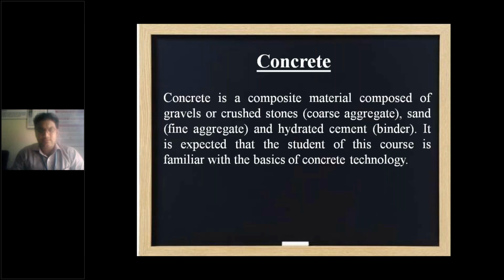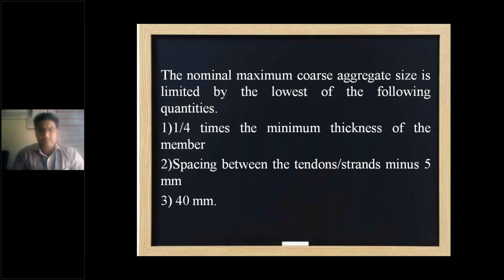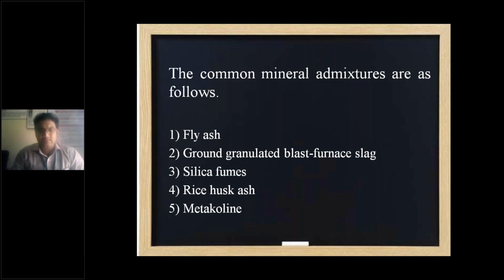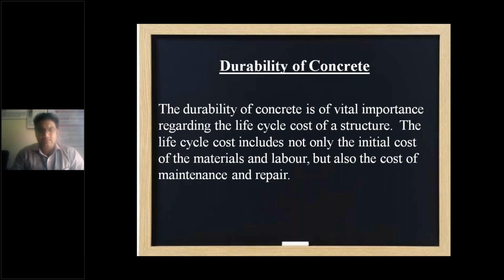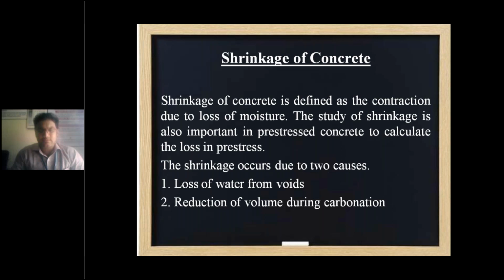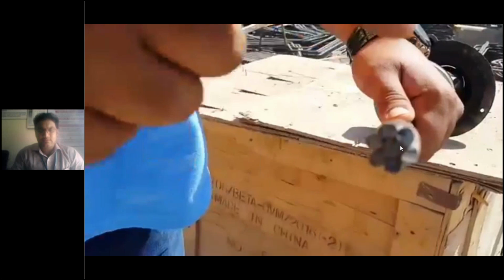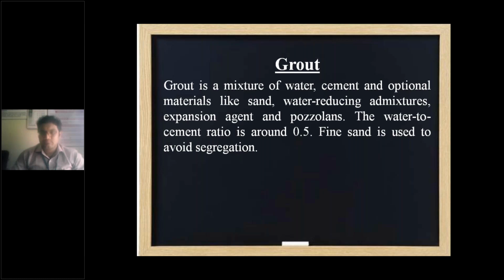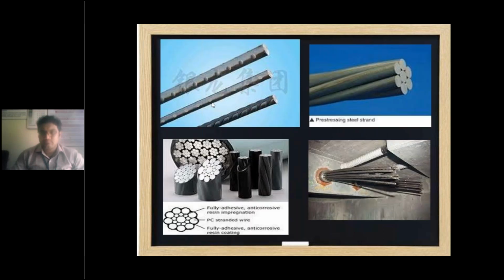Prestressed Concrete Structures Lecture 5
Prestressing Materials like Anchorage Cone, Bearing Plate, Wedges, Sheathing/Duct/HDPE Pipe, Ply/Wires, Strands, Tendons, Cables, Wedges,  Grouting, High Strength Concrete, High Strength Steel etc..,